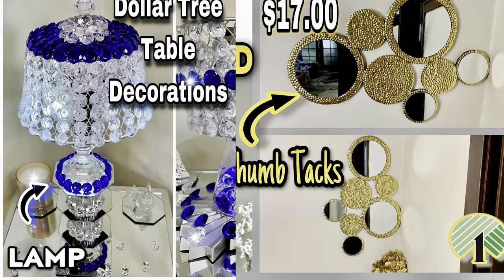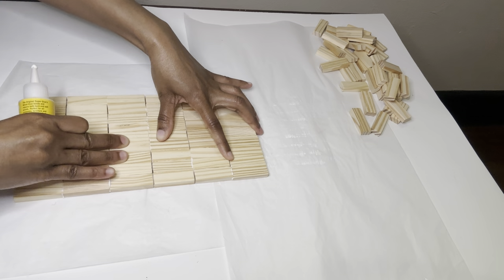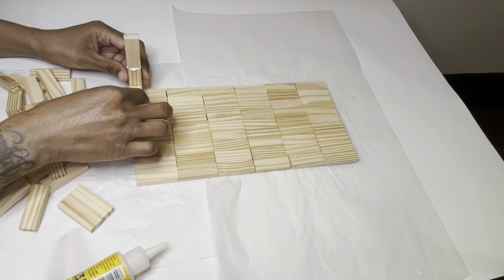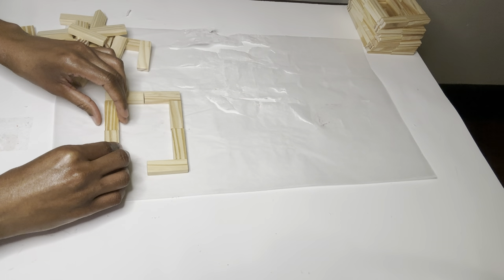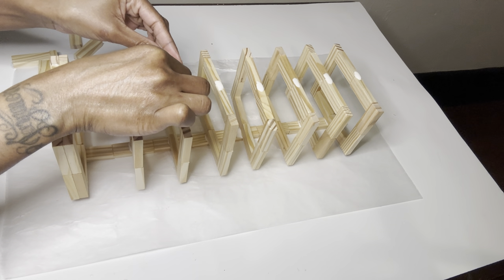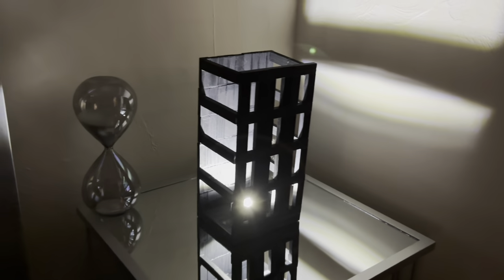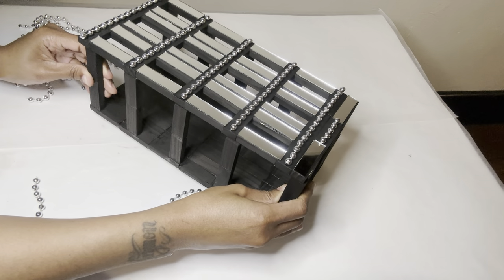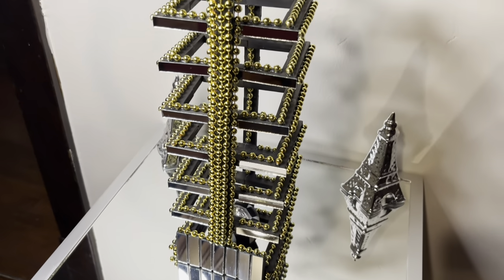Prepare To Be Amazed By My Handcrafted Creations Using Wood Blocks || Dollar Tree DIY's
Prepare To Be Amazed By My Handcrafted Creations Using Wood Blocks from Dollar Tree. I handcrafted two DIY Home Decor projects that can be displayed as simple modern decor or you can add a few necklaces from Dollar Tree and Mirror Tiles from Amazon to glam them up.

⏰ Time Stamps ⏰

00:00 Introduction
00:23 Glue wood blocks together to project #1
03:24 Glue blocks together to project #2
05:23 Paint the blocks
06:18 1st final reveal to project #1
06:38 1st final reveal to project #2
07:00 Revamp project #1
08:02 2nd final reveal to project #1
08:25 Revamp project #2
09:08 2nd final reveal to project #2

✨ITEMS USED ⬇️

Wood Blocks, Wood Glue, Black Premium Acrylic Paint, Foam Brush, Silver & Gold Beaded Necklaces, LED Lights              (Dollar Tree)

Rectangular Mirror Tiles                (Amazon)
(Link above ⬆️ to Amazon Store Front for the rectangular mirror tiles)

Hot Glue/Glue Gun               (Dollar General)